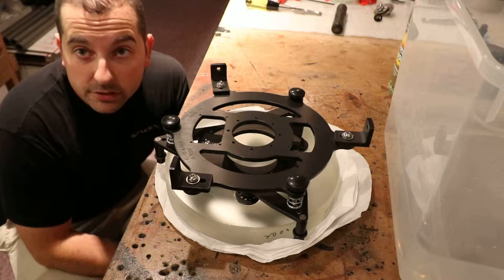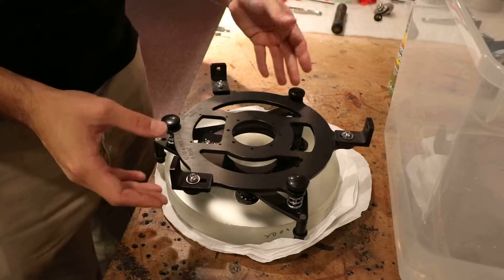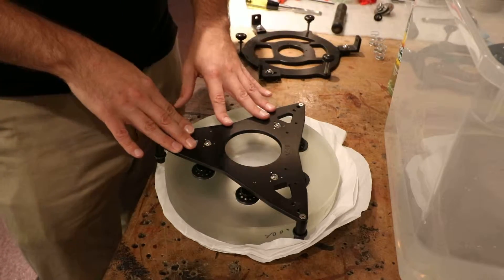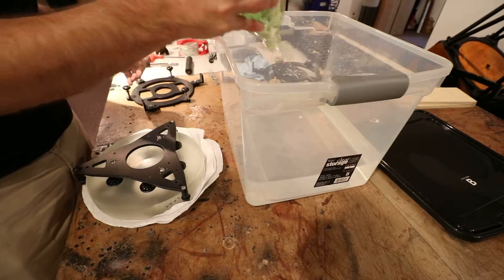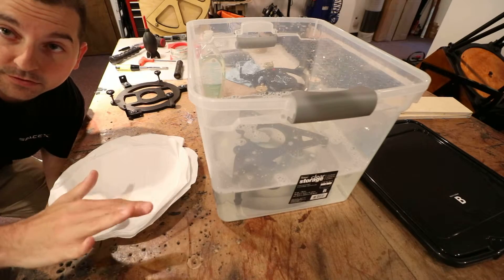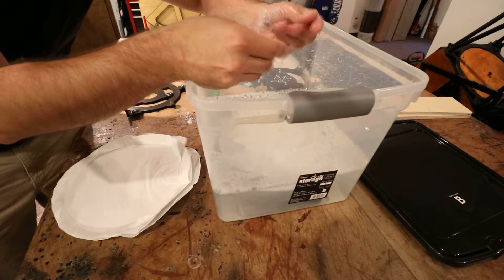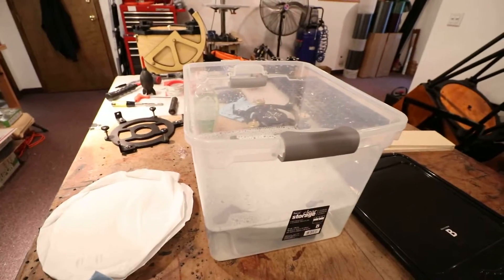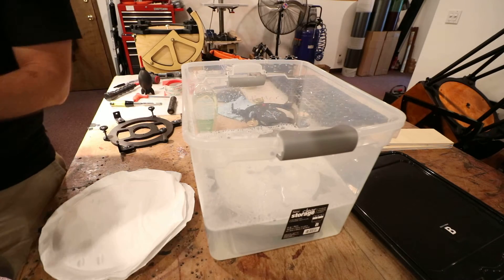Cleaning a Mirror from our STS Telescopes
How-to video describing the process of cleaning the primary mirror from a Teeter's Telescopes Solid Tube Series (STS) telescope. Includes removal of electronics and novel way for cleaning to ensure your mirror does not get scratched in the process.